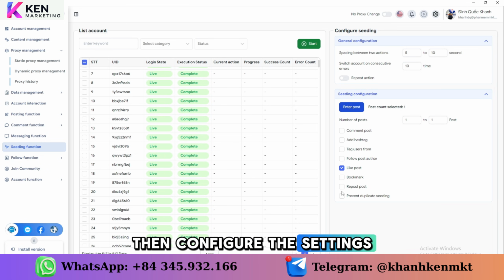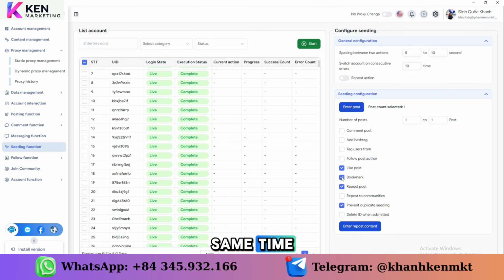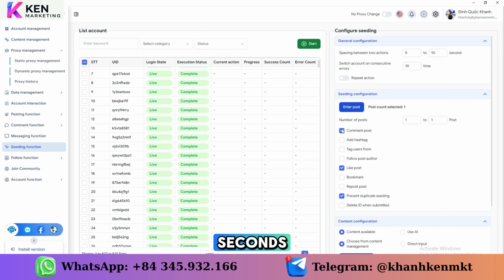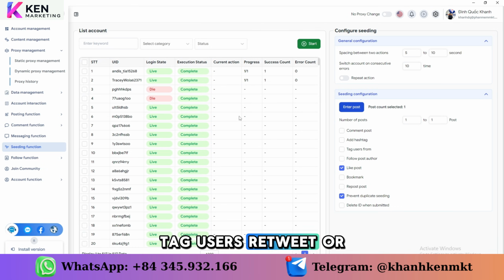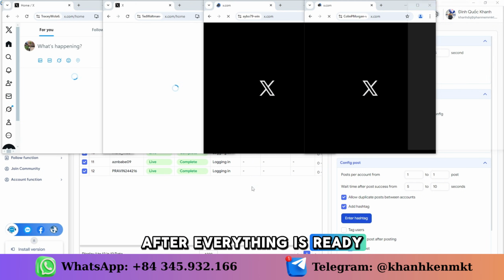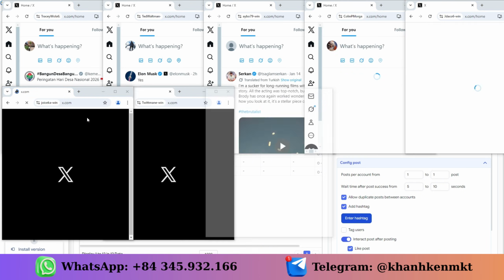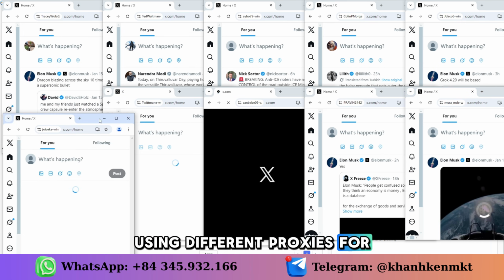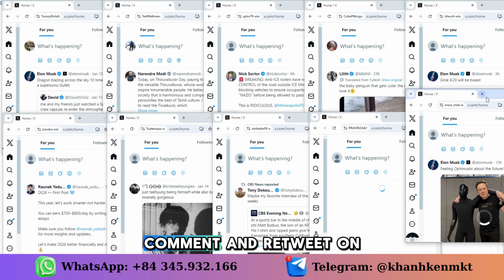Twitter Auto Like Bot | Black Hat Twitter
Discover how the Twitter Auto Like Bot helps automate likes, comments, reposts, and engagement on Twitter/X. Manage multiple accounts with unique proxies and boost interaction on targeted tweets with ease. Customize actions, automate engagement workflows, and save valuable time. Perfect for marketers, agencies, and growth-focused users looking to streamline social media management. Watch the full tutorial to see the automation process in action.